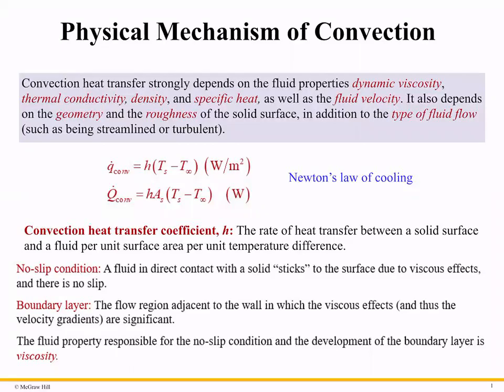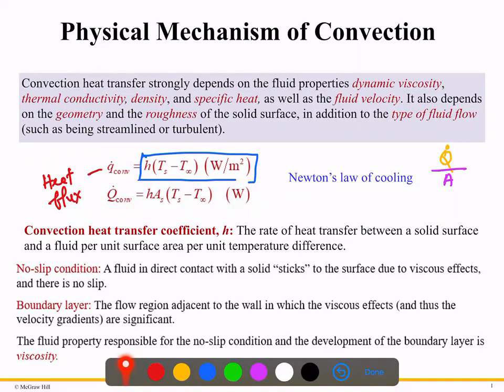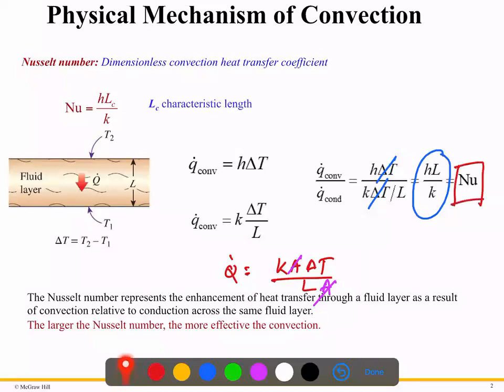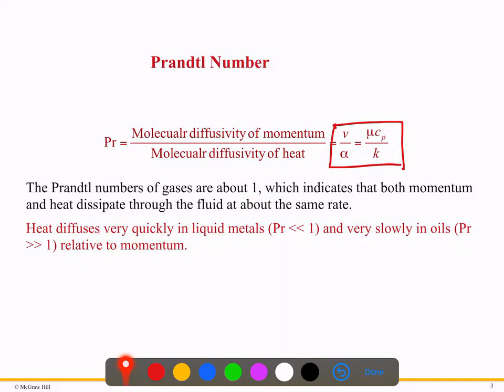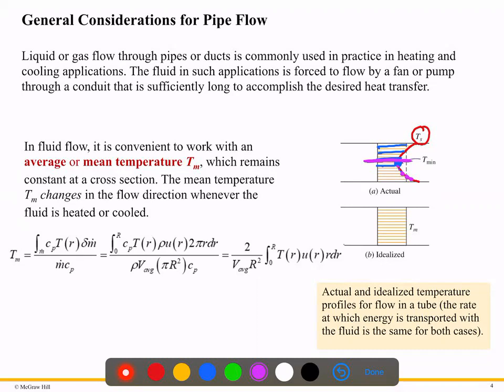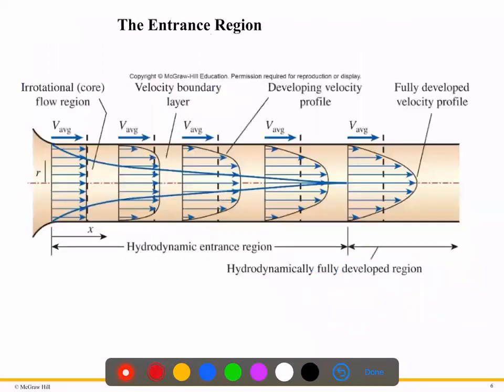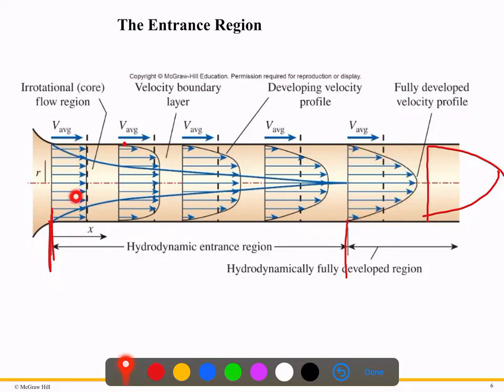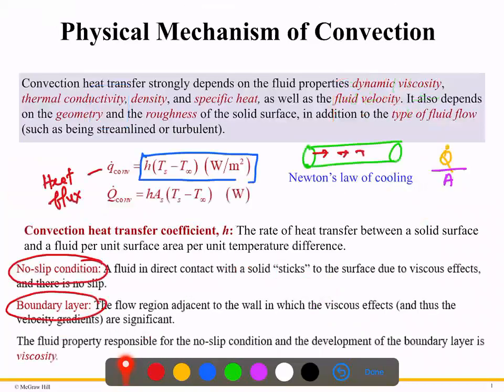General Basics for Pipe Flow